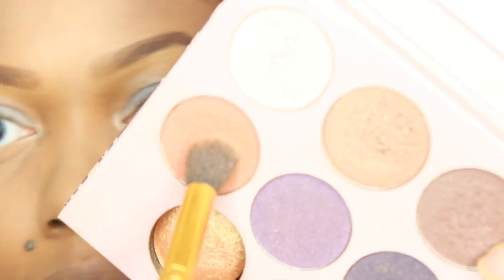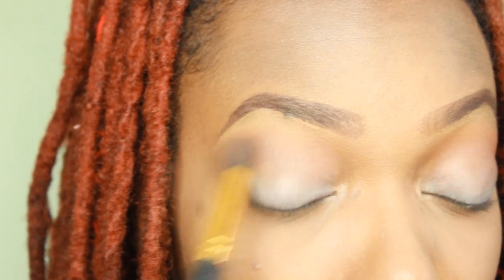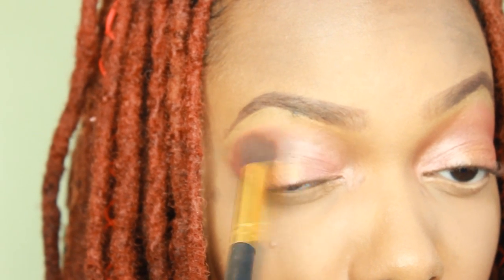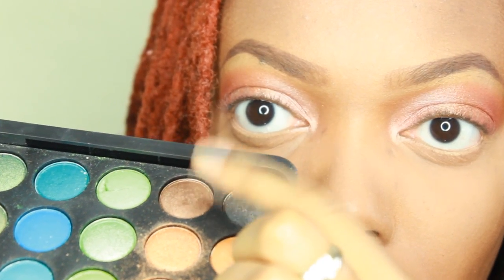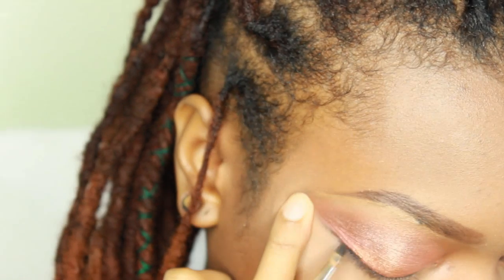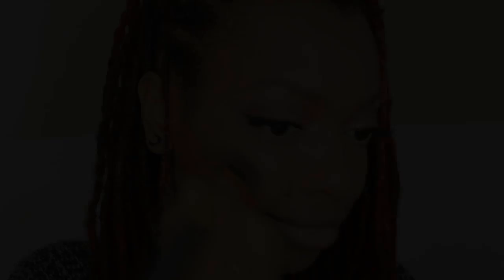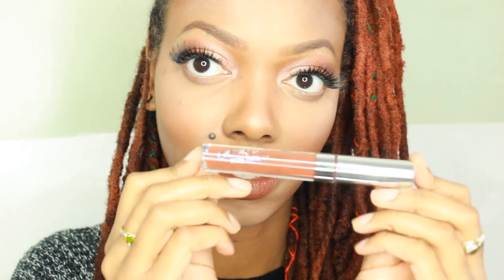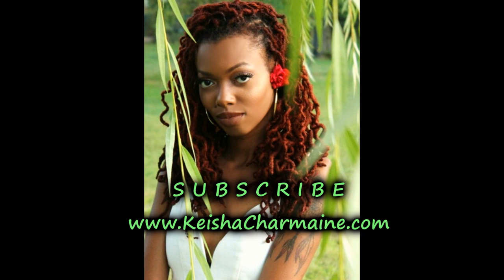Raspberry Peach Champagne Makeup | Fall & Winter Face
Please check back later to see the products I used okay!! =.)

Remember to bookmark my site and check back weekly, every Monday for updates!

LOVE LIGHT LOCS INSTAGRAM: @lovelightlocs

(I am not a professional hairstylist or makeup artist. I learn from research and experience and I love to share my knowledge.)